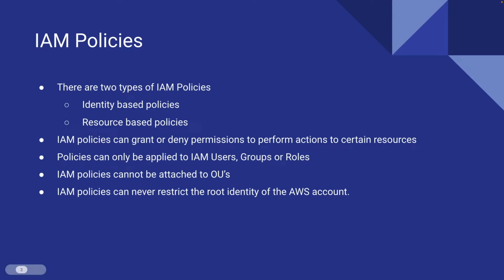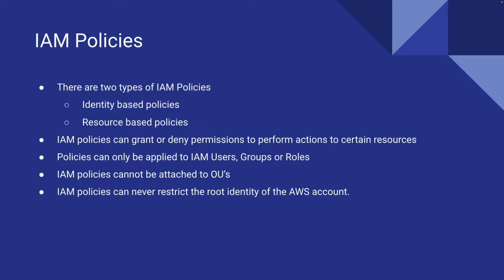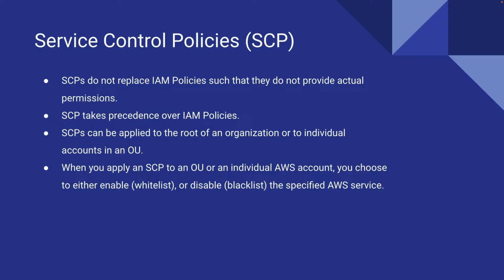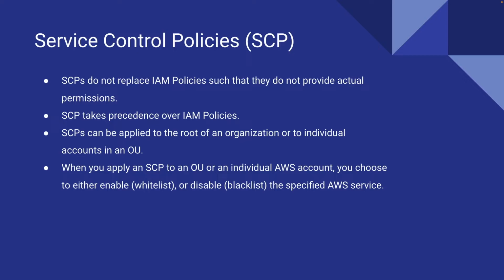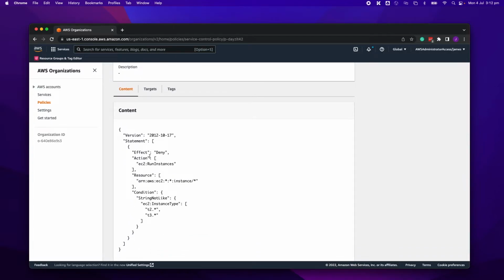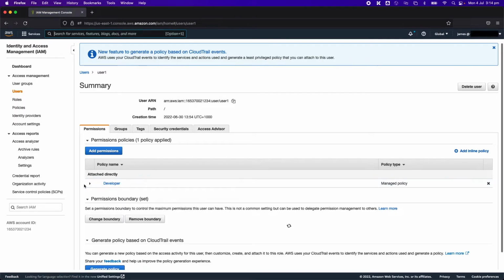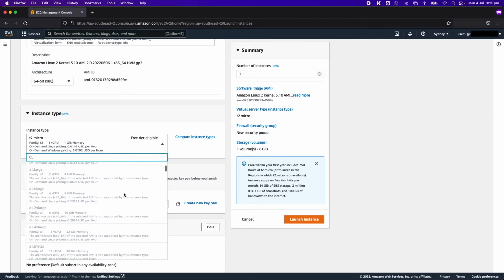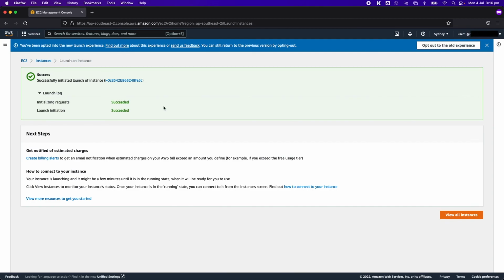SCP vs IAM Policies